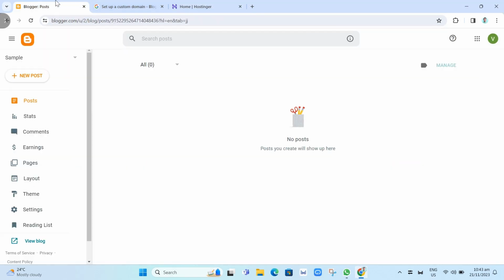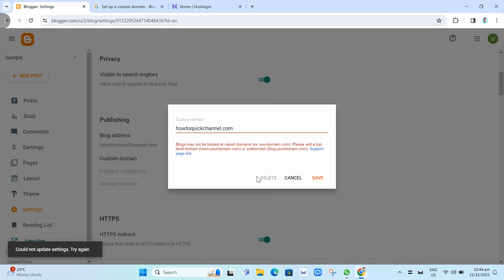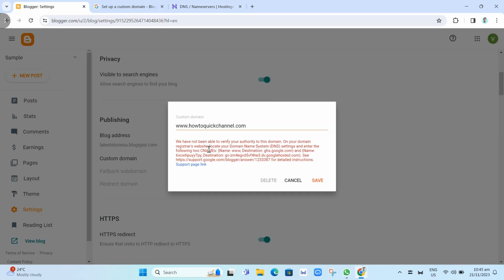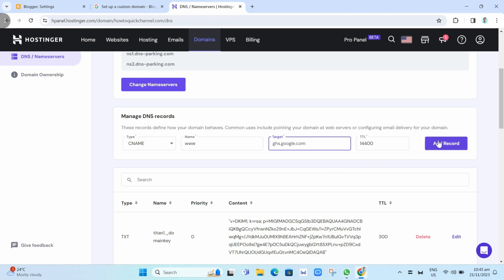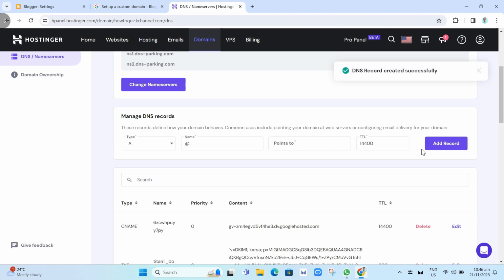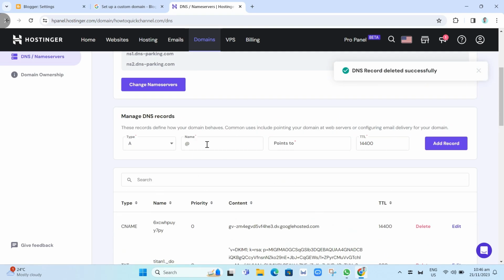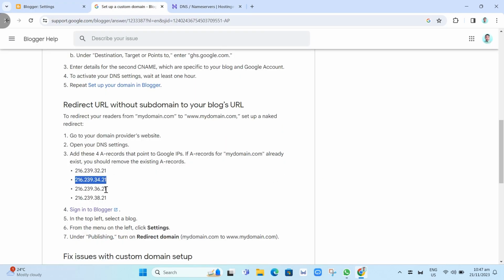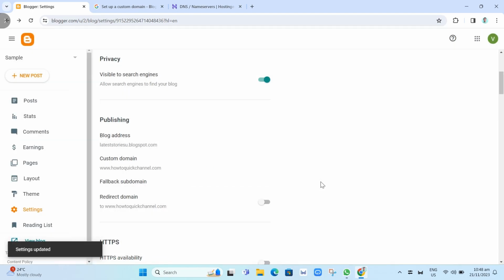How To Connect Hostinger Domain To Blogger